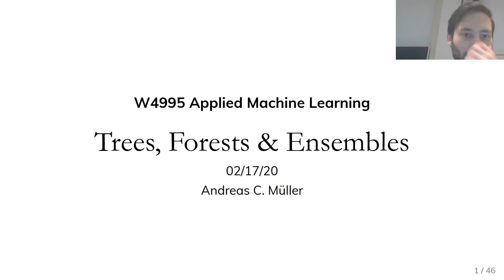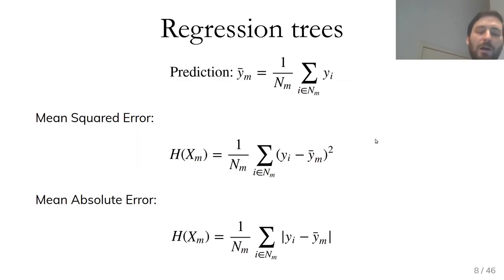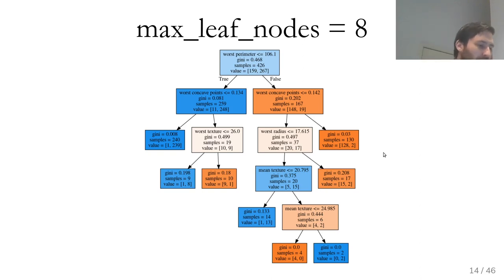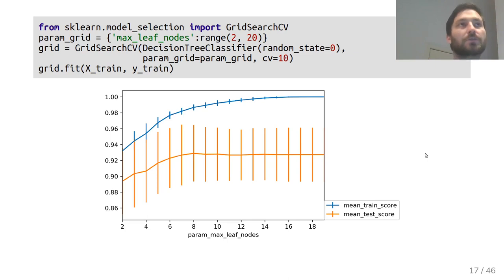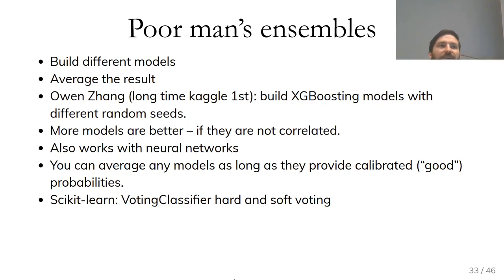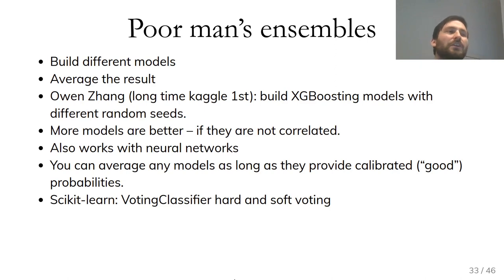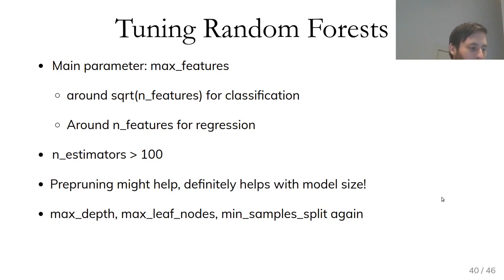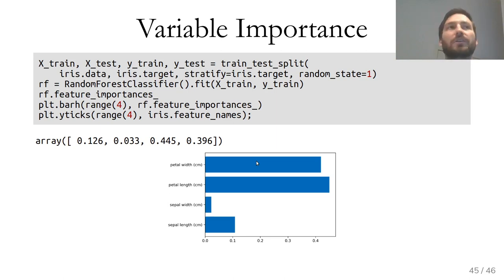Applied ML 2020 - 07 - Decision Trees and Random Forests